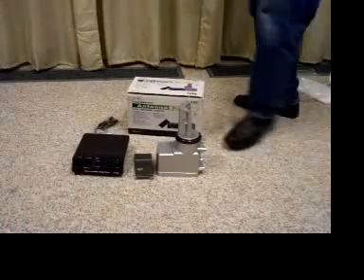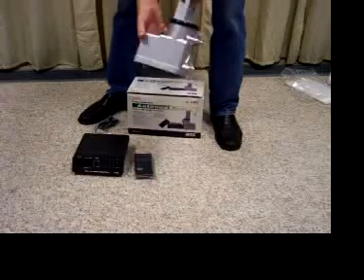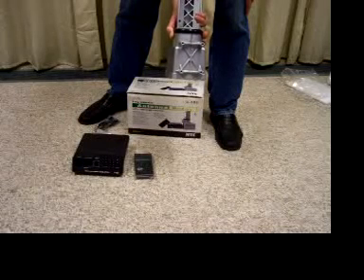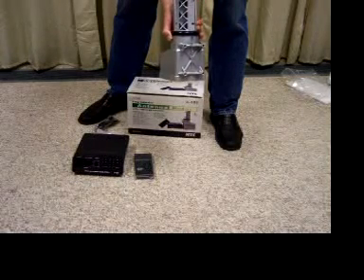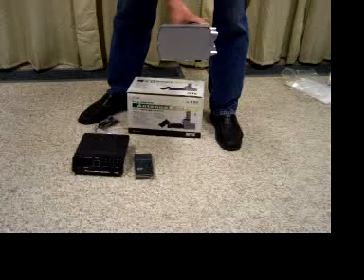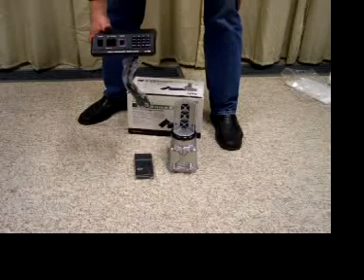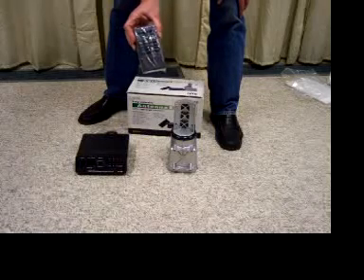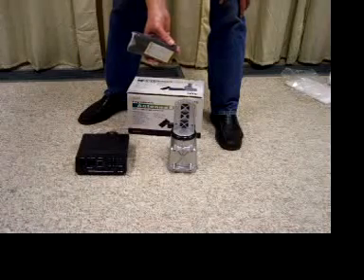U106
NTE U106 programmable automatic TV antenna rotor with wireless IR remote control from starkelectronic.com